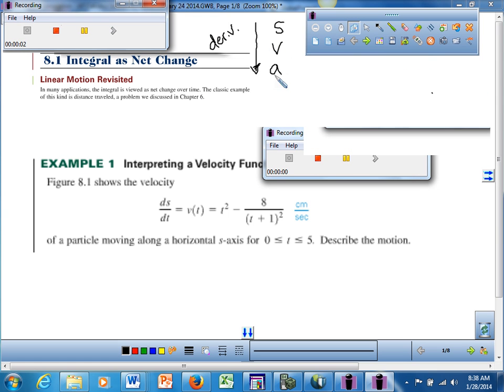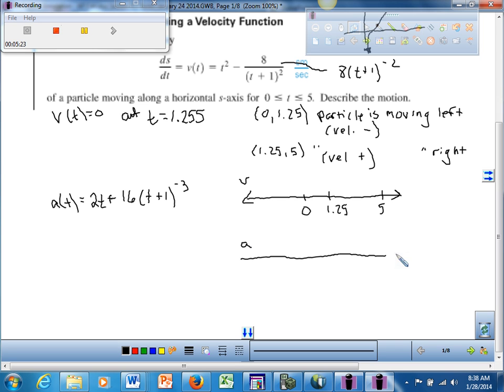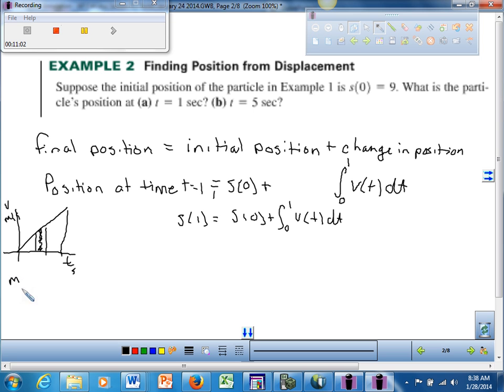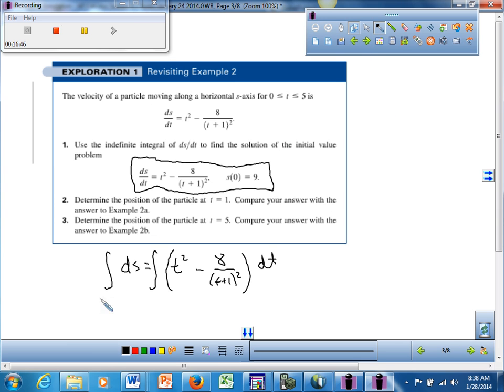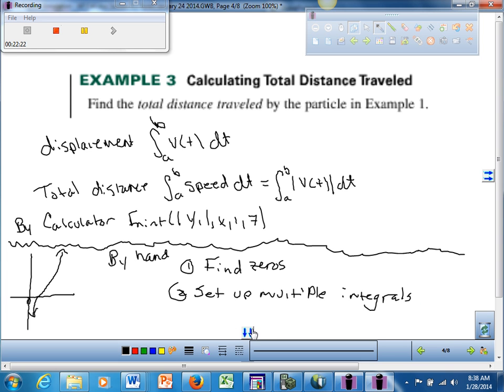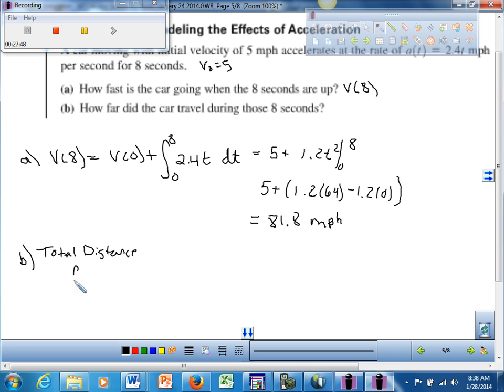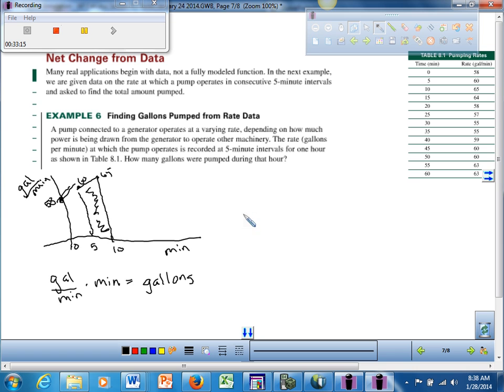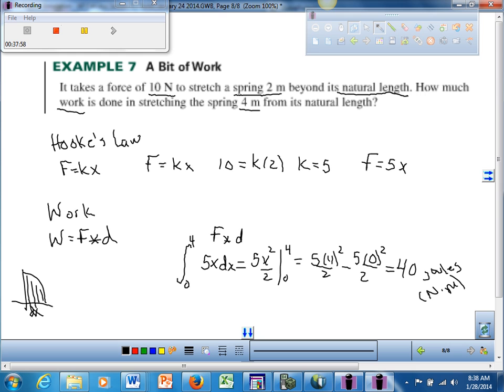Section 8 1 Notes January 28 2014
Notes on Integrals as net change, displacement vs. distance